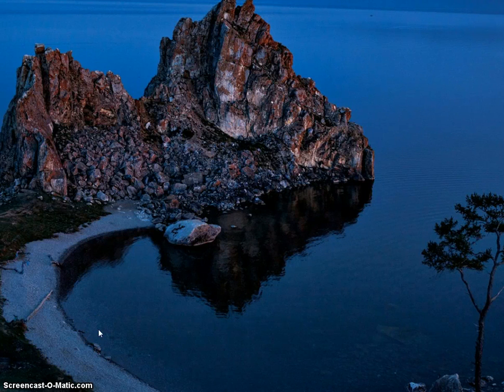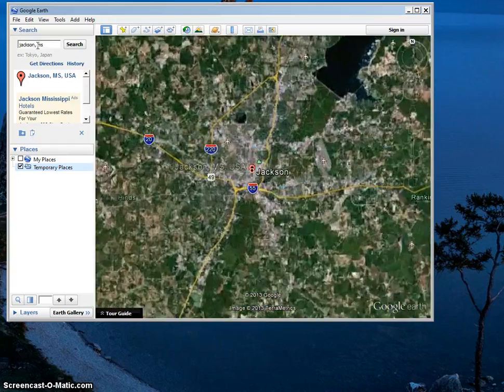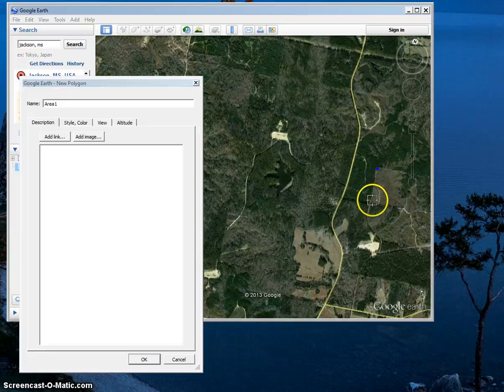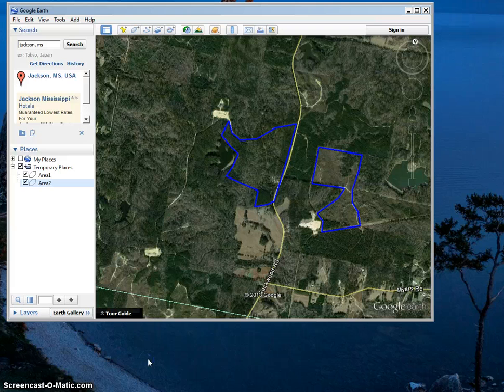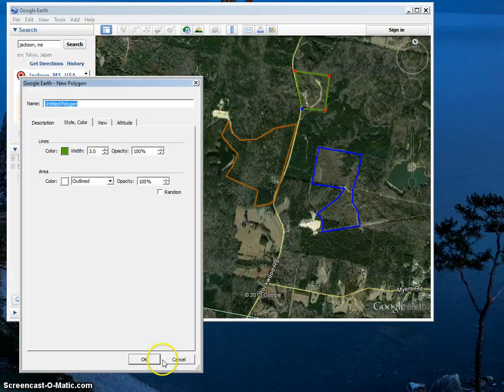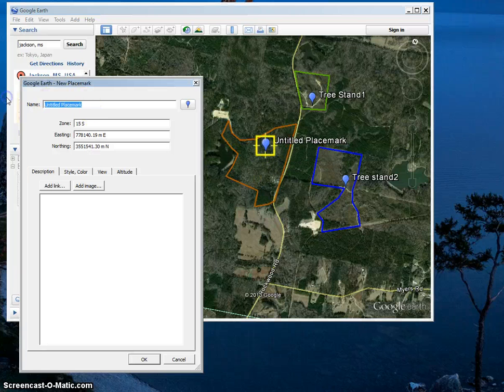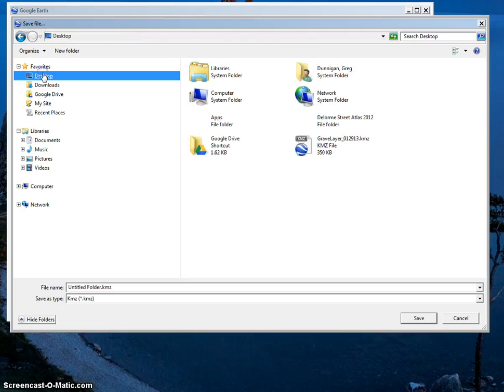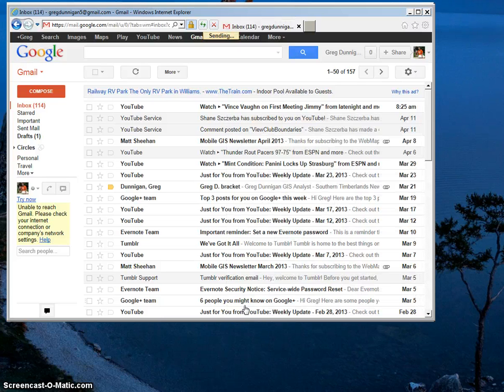Create Boundaries in Google Earth to view on phone - (one map for all)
If you create the club boundaries in Google Earth, you can then email the map out to all club members and everyone has the same map.  Members can open the email on their smart phones and see the map and where they are.